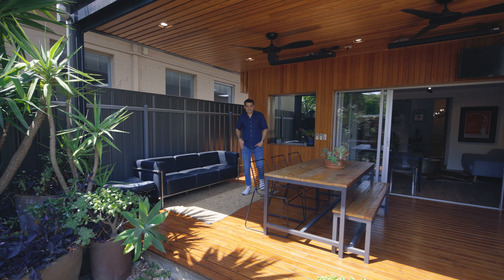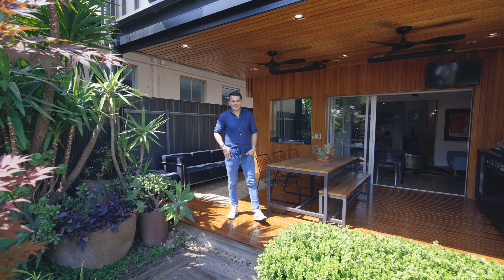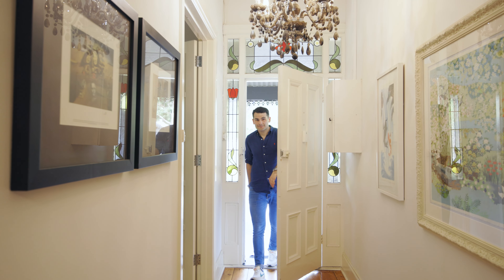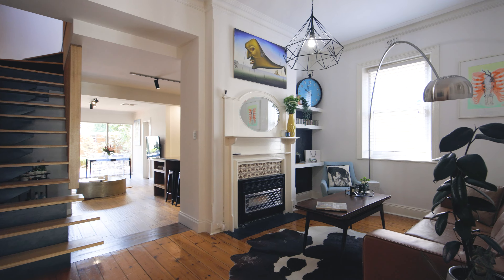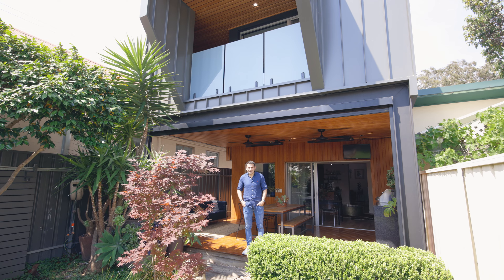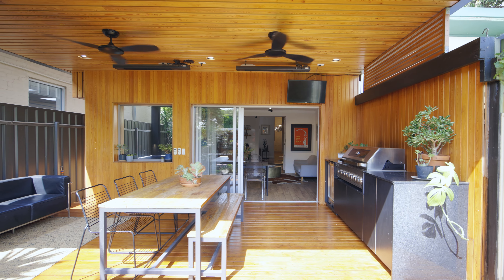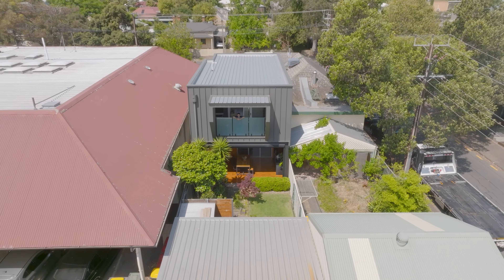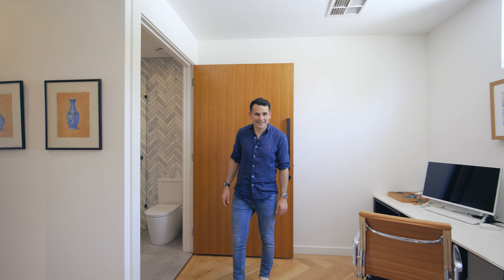43A Charles Street, Norwood